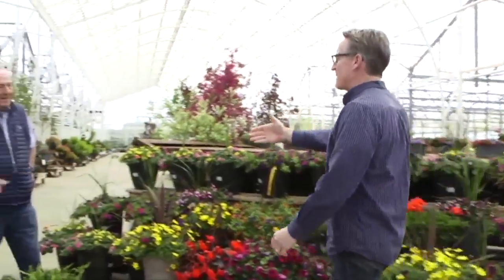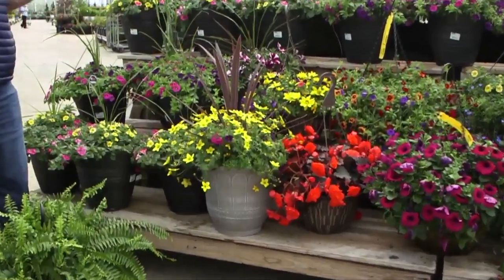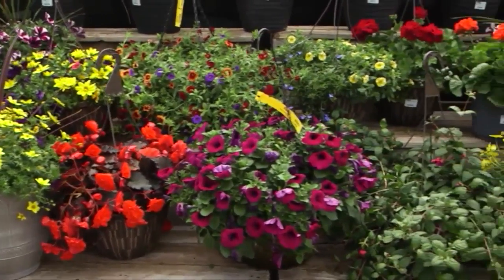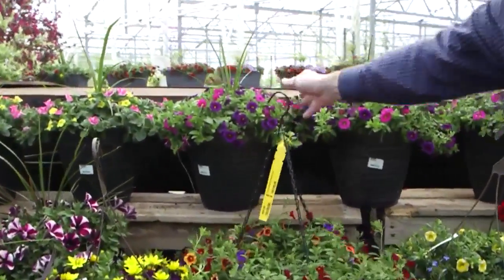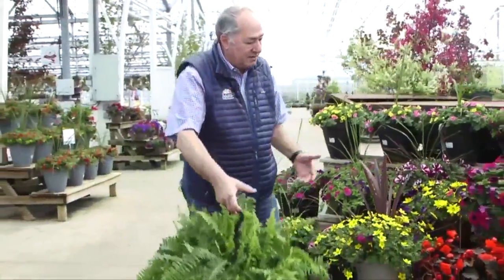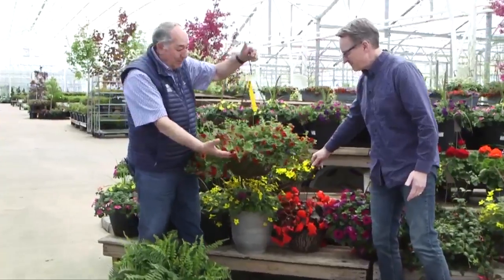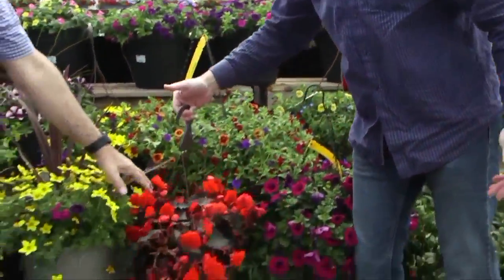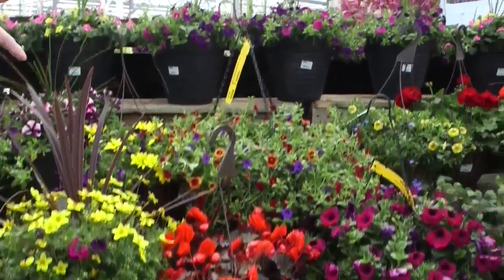Hanging Baskets for Mother's Day